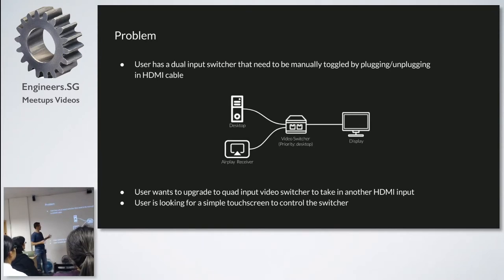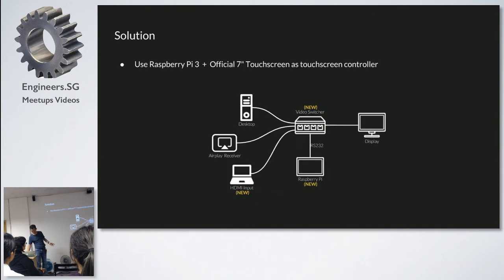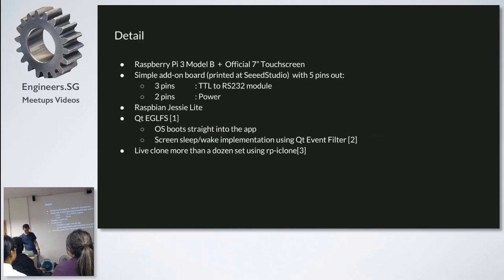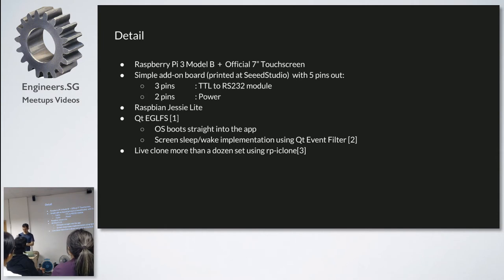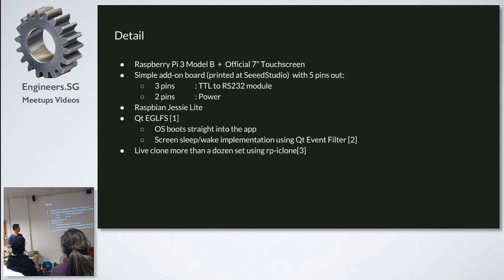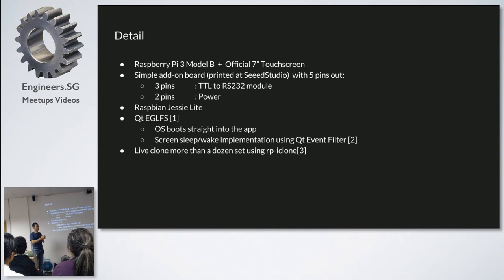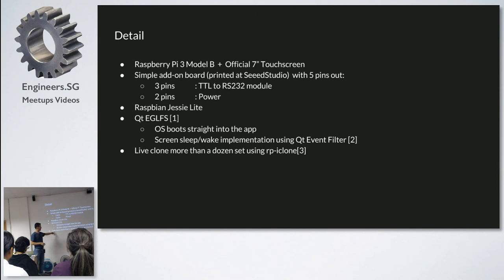Raspberry Pi as touchscreen controller - Hackware v3.6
Speaker: Eddy Lui